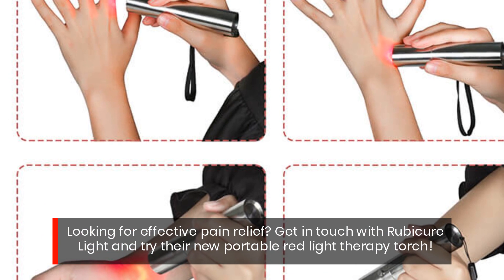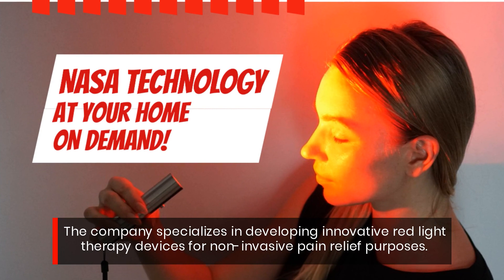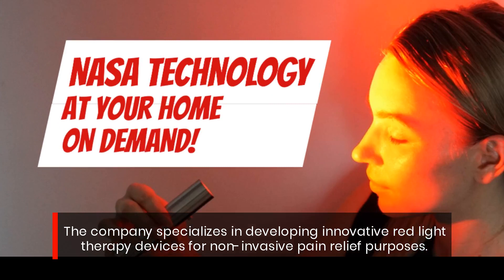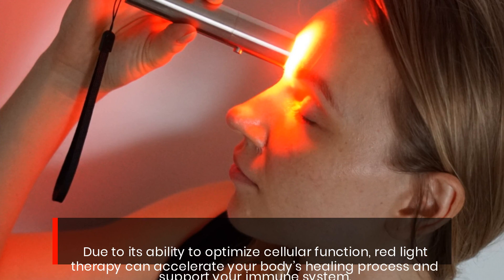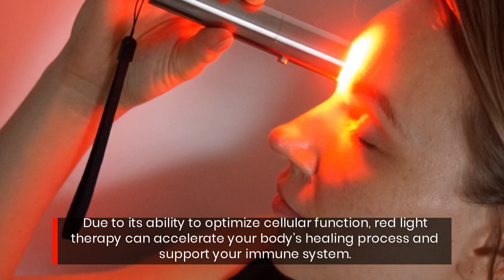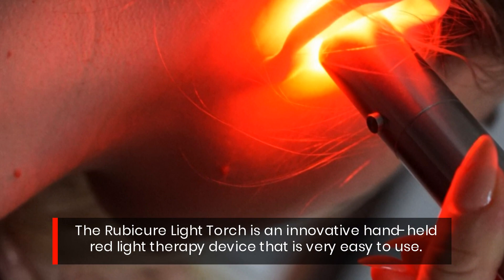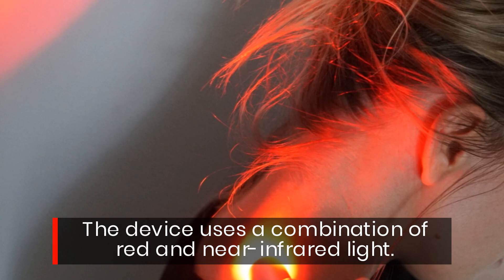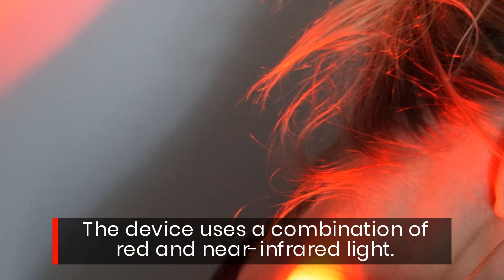Rubicure Light Unveils Portable Red Near-Infrared Light Therapy Device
Click the following link to discover more about red light therapy for non-invasive pain relief, you can

This video is showing red light therapy for non-invasive pain relief information but also try to cover the following subject:
-top 5 red light therapy device 2021
-red light therapy devices 2021
-best red light therapy device review

Youtube is the very best website to go when searching for videos about red light therapy for non-invasive pain relief.
Red light therapy for non-invasive pain relief is undoubtedly something that interests you and other individuals so I made this video .
If you wish to learn more about top 5 red light therapy device 2021 I advise you to have a look at our other video clips
Have I responded to all of your concerns about red light therapy for non-invasive pain relief?
People who searched for top 5 red light therapy device 2021 likewise looked for red light therapy devices 2021.